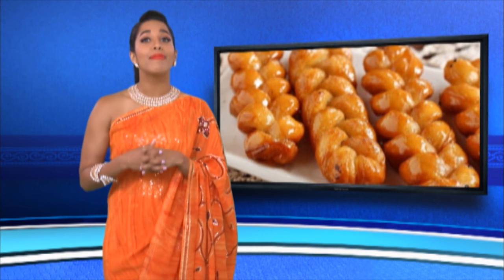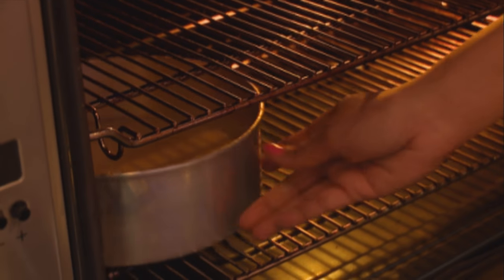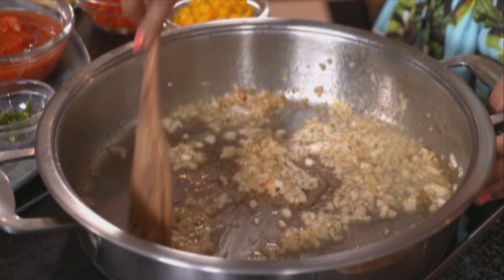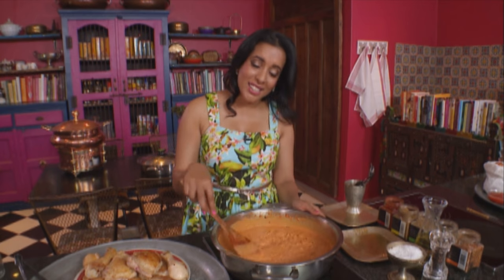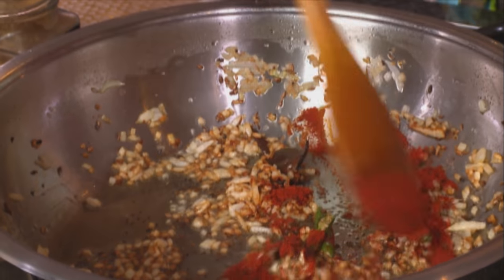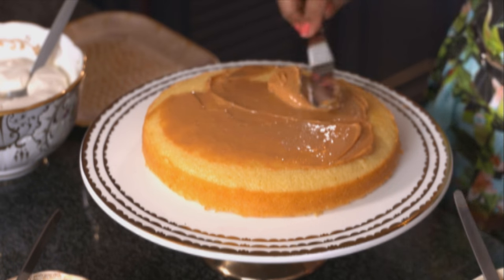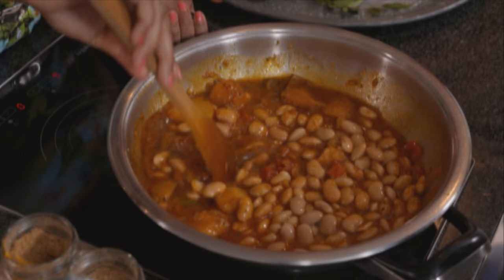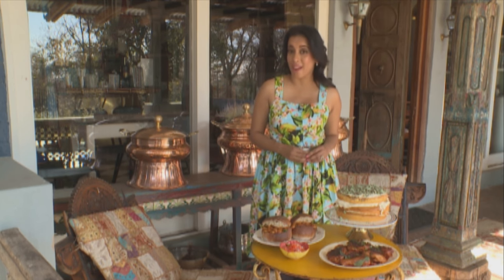Mela Encore S35 Rev Ep10 Classical Indian DIshes YouTube 720p